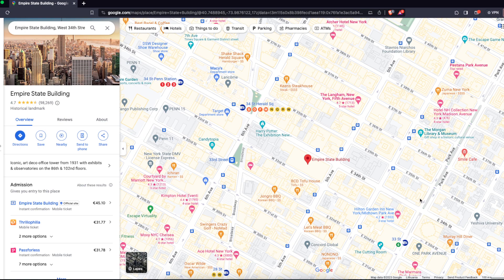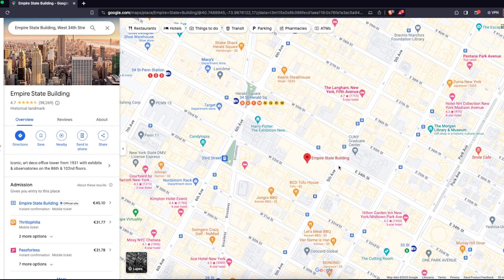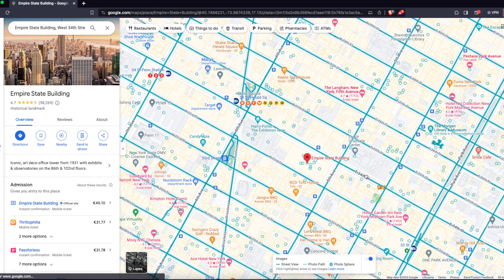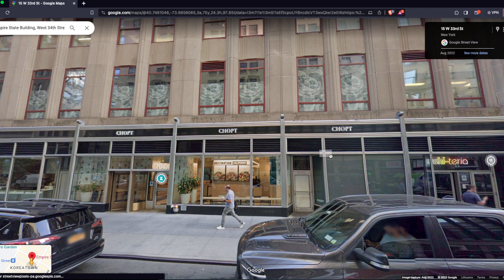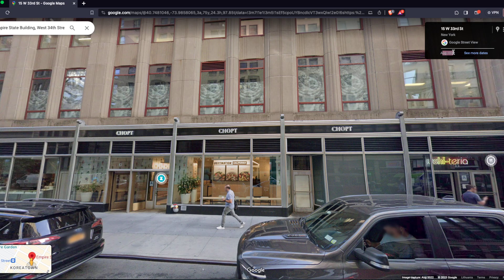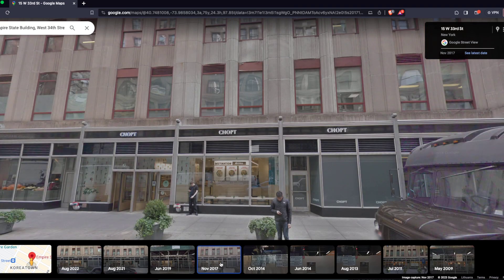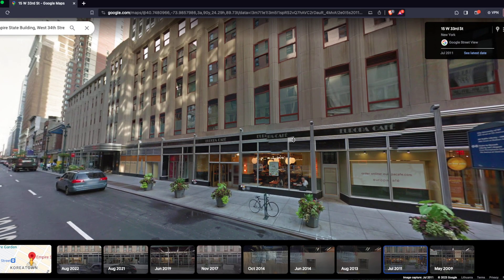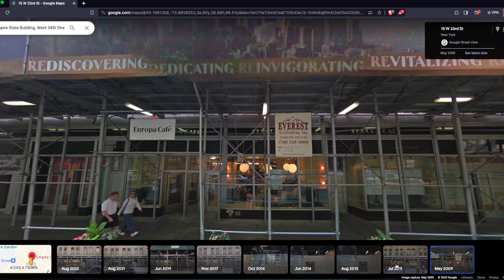How To See Old Google Maps Street View (Travel Back In Time)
In this video I show you How To See Old Google Maps Street View!